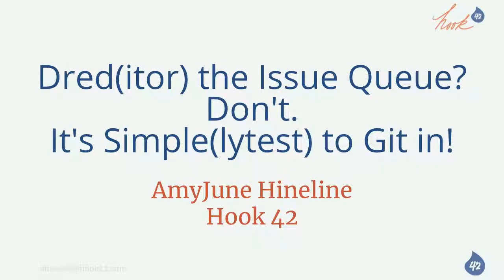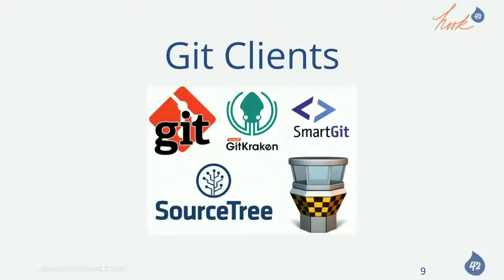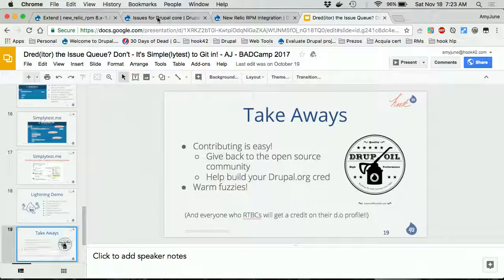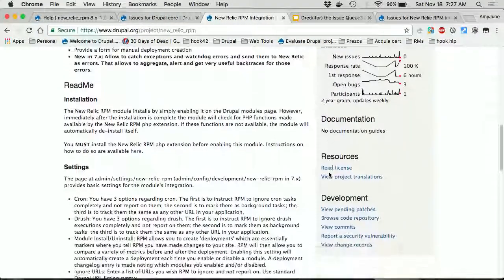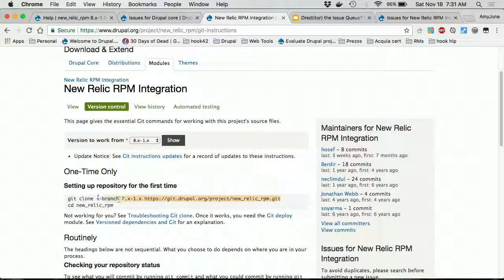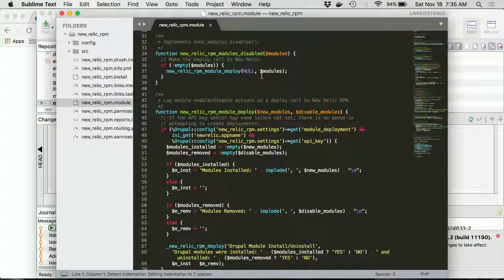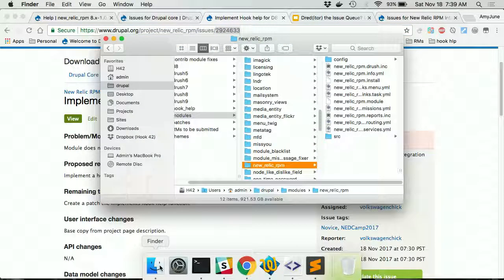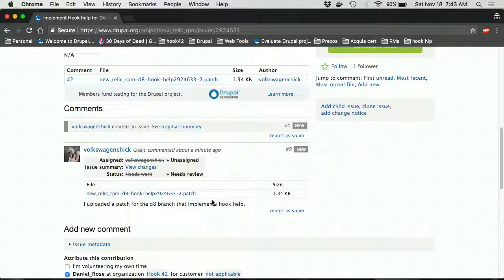Dred(itor) the Issue Queue? Don't - It's Simple(lytest) to Git in!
AmyJune Hineline

Every newbie dreams of being a contributor to the Drupal project. But where do you begin? And more importantly, what are some of the tools to help navigate the adventure successfully?
In this session, we will go over a couple of the gadgets necessary for working in the Drupal issue queue when being a novice.
We will also have a lightning round demonstrating the process of creating an issue, writing a patch, uploading the fix to Drupal.org, and then reviewing the patch for RTBC.
Tools of the trade:
Simplytest.me -
What is Simplytest.me? And how does it make life easy?
Evaluating a module and its dependencies
Applying a patch
Uploading new modules to current test site
Git Client -
Why use a Git client versus only using Command line
How to create a branch and properly name it for the issue
Committing changes to the repository
Creating a patch
Dreditor -
What is Dreditor?
Installing Dreditor and a quick demo of functionality
How does it help in the issue queue?